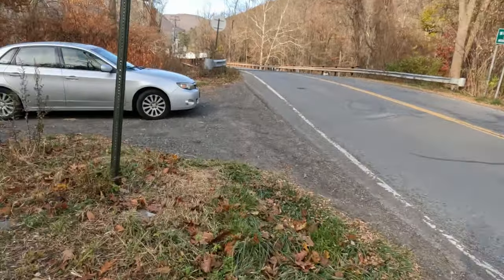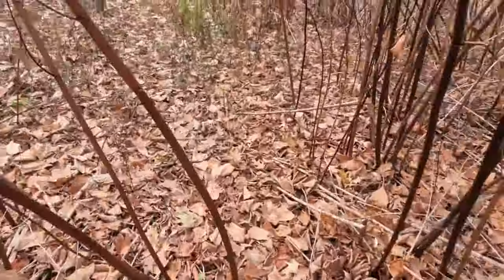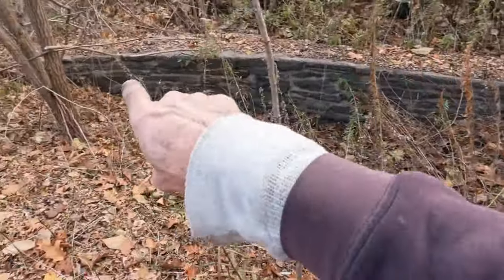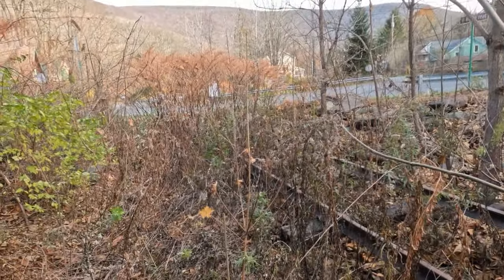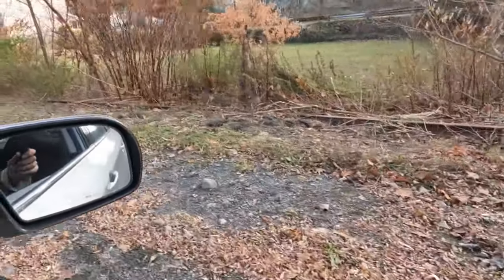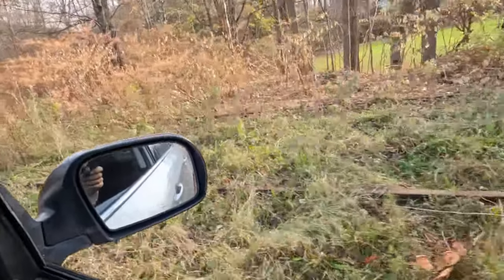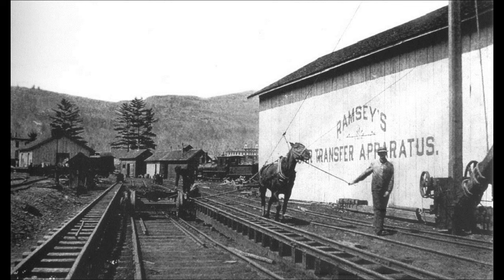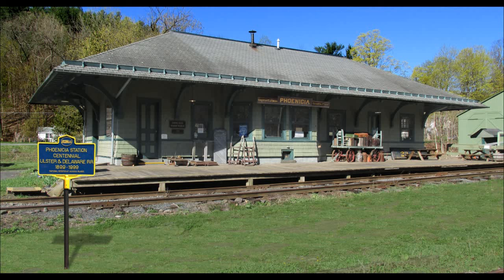......BYE BYE RAILS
AN ULSTER COUNTY BRIDGE PROJECT IN PHOENICIA, NY, MEANS MORE RAILS ARE BEING TORN UP, BUT EVEN MORE SAD IS THE UNKNOWN FATE OF A HISTORIC STONE TURNTABLE.